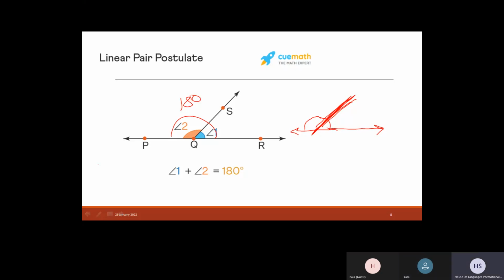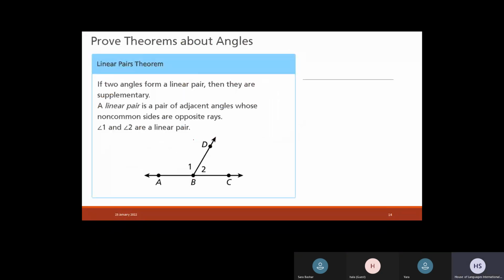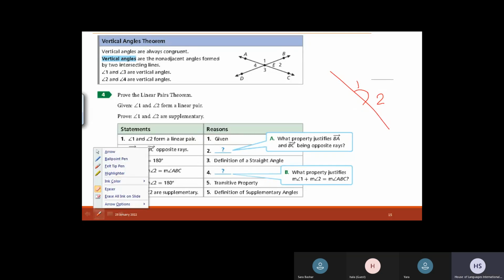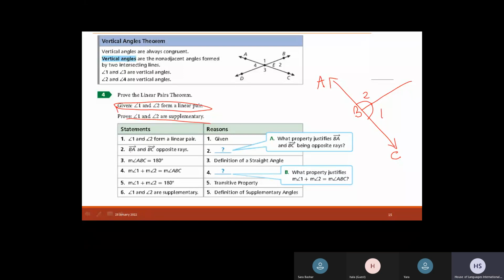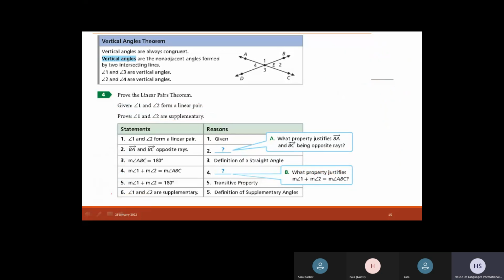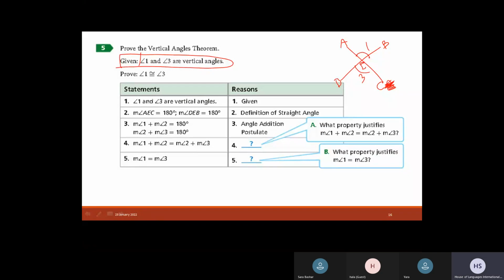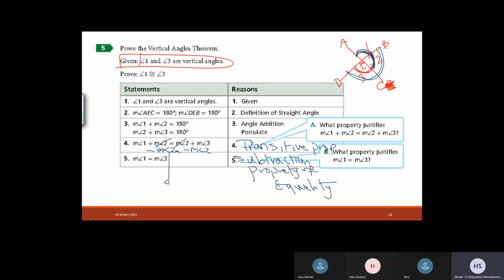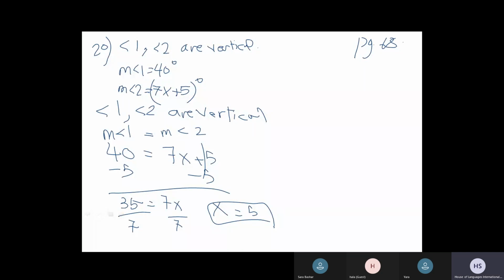Geometry ~ Module 2,Lesson 4 : Write Proofs About Angles ( Part 3)